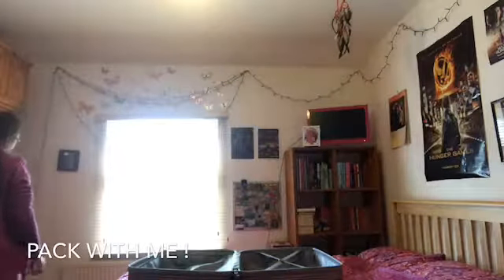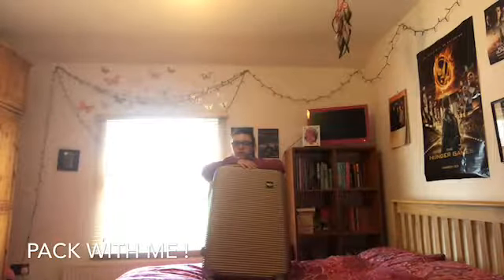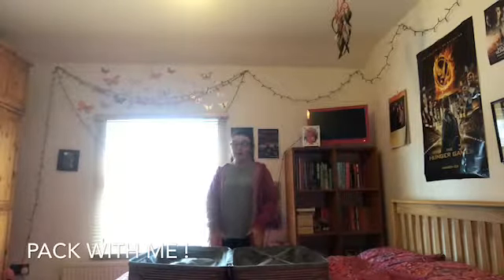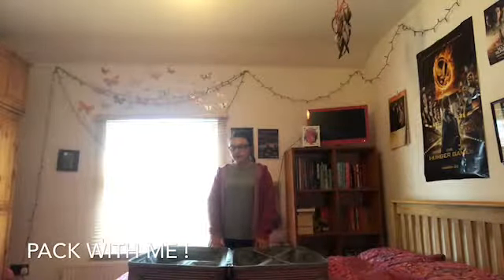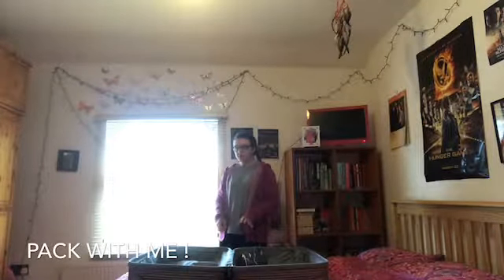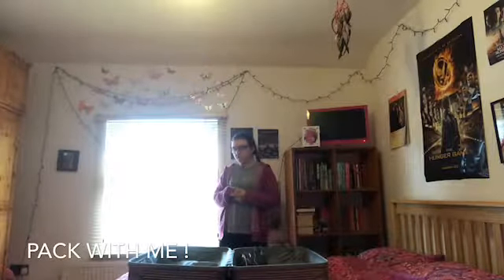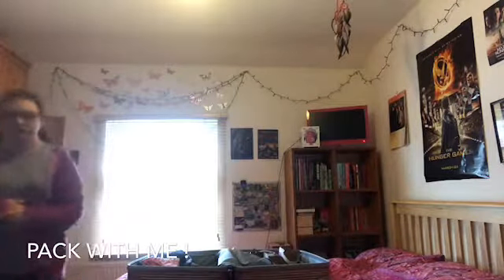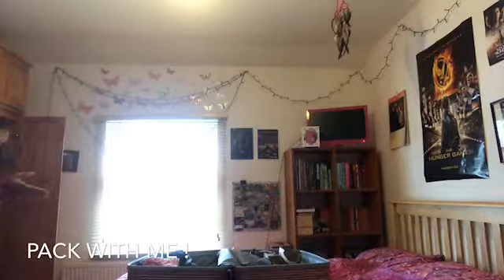Pack With Me ! | Amsterdam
In this Video I show you what I am taking on my city holiday to Amsterdam.

Thank you very much for watching and I will see you soon with other video.